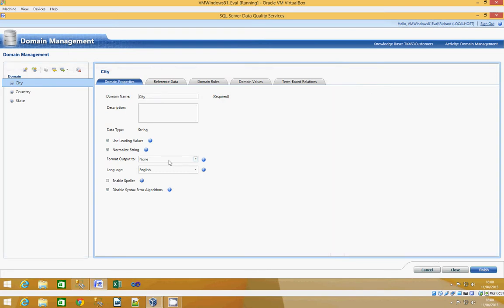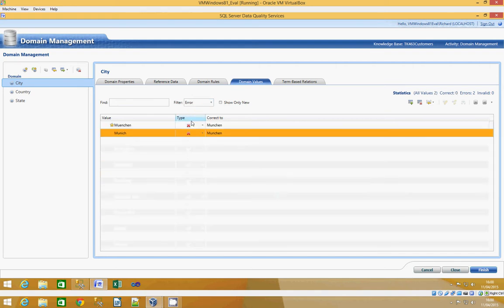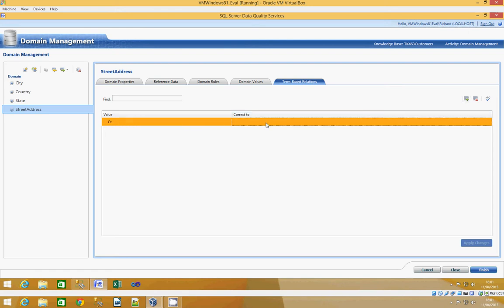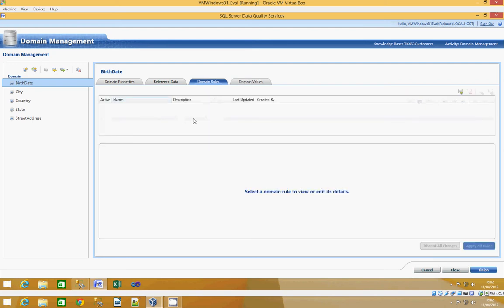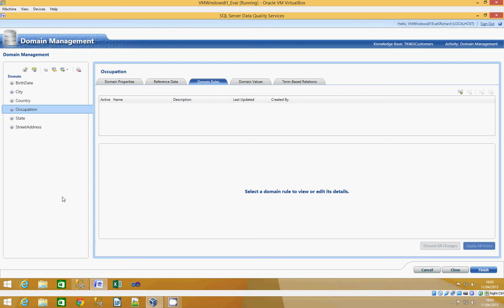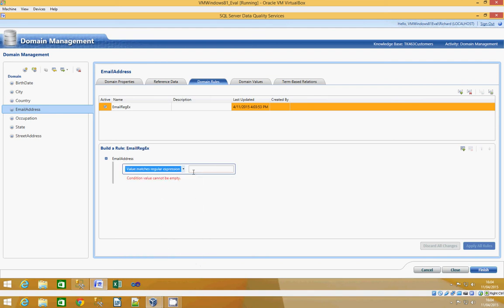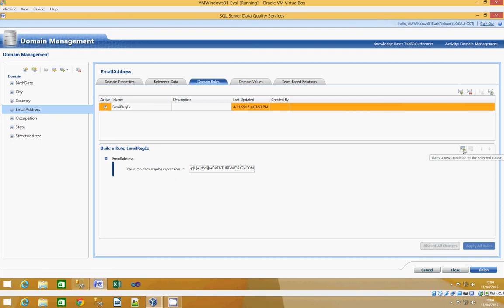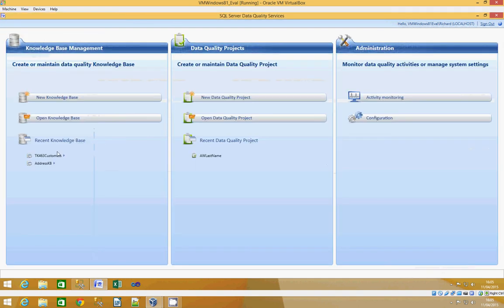SQL Data Quality Services 04 Knowledge Base Domain Edit Customers